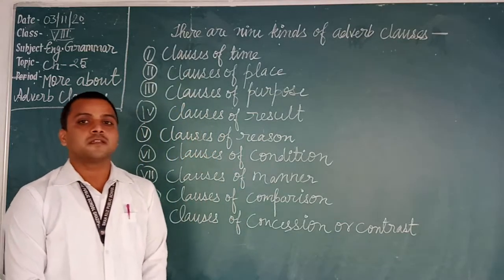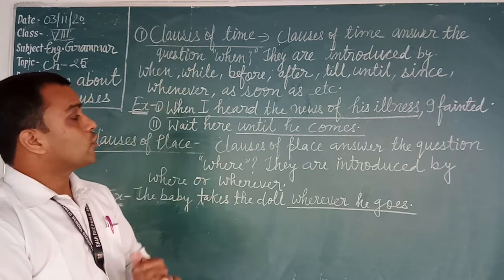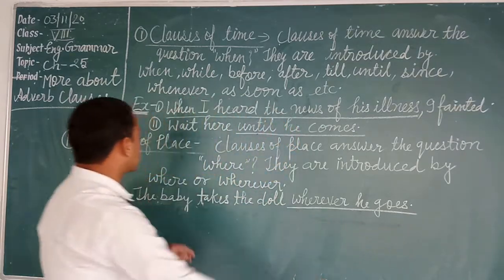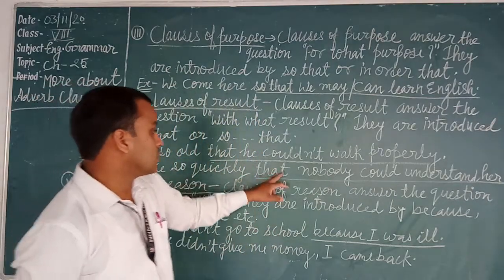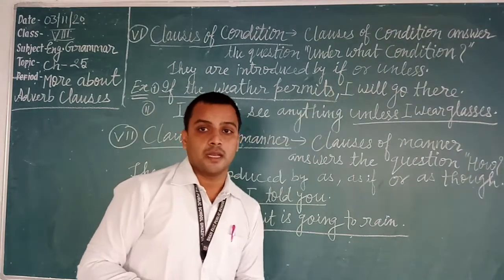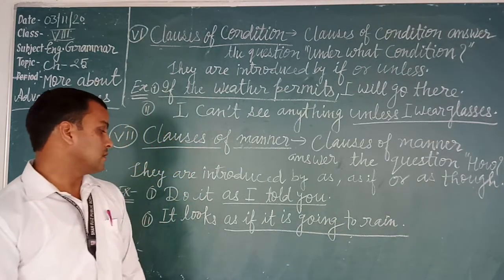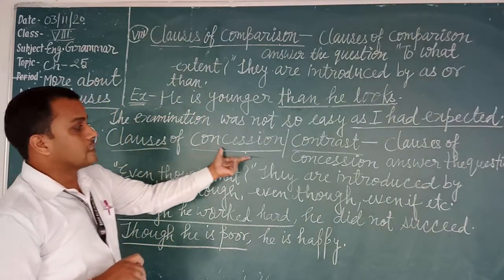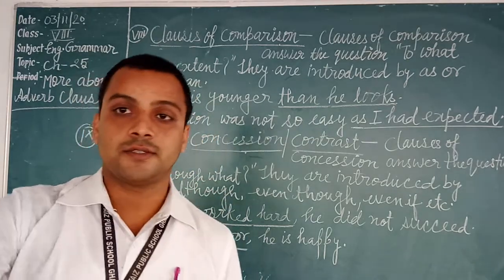Ch - 25 (More about Adverb Clauses)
Class VIII English Grammar